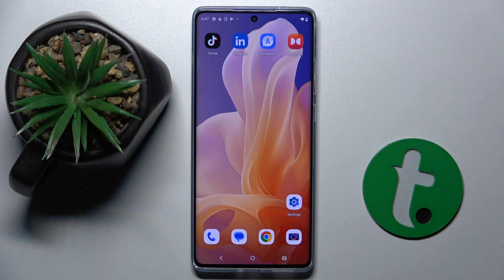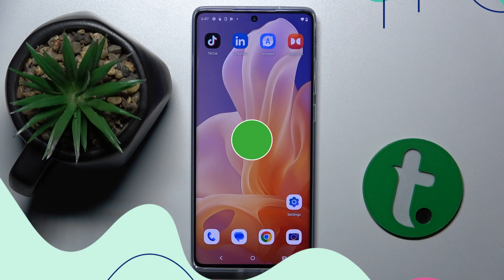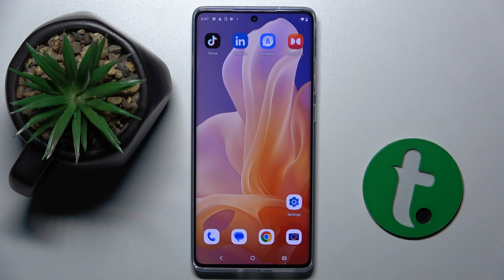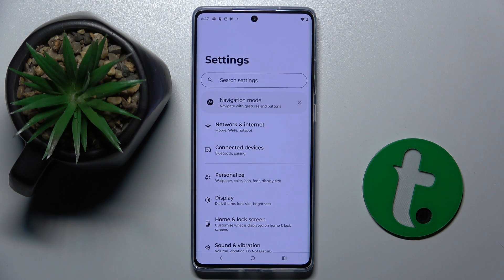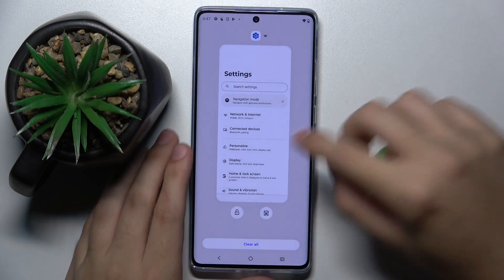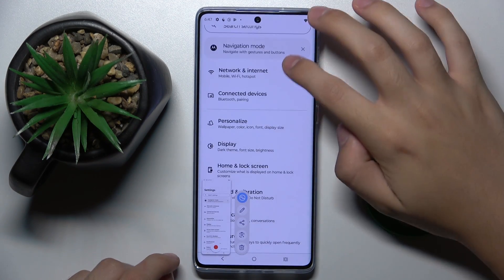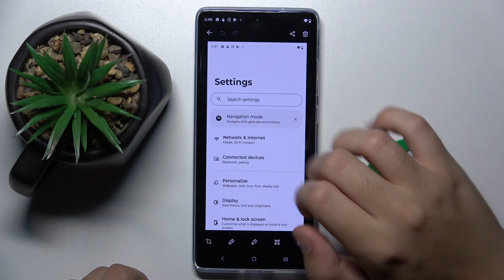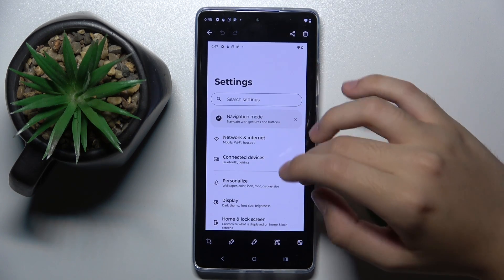Motorola Moto G85 How to Take a Long Screenshot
In this tutorial, we'll show you how to take a long screenshot on your Motorola Moto G85. A long screenshot allows you to capture an entire webpage or a lengthy conversation in one image. We'll guide you through the steps to use the built-in long screenshot feature, ensuring you can capture everything you need in one go. Join us as we explore how to efficiently take long screenshots on the Motorola Moto G85.

How to take a long screenshot on Motorola Moto G85? How to capture an entire webpage on Motorola Moto G85? How to use the long screenshot feature on Motorola Moto G85? How to take scrolling screenshots on Motorola Moto G85? How to save a full conversation as a screenshot on Motorola Moto G85?